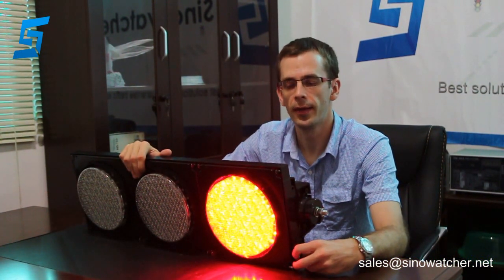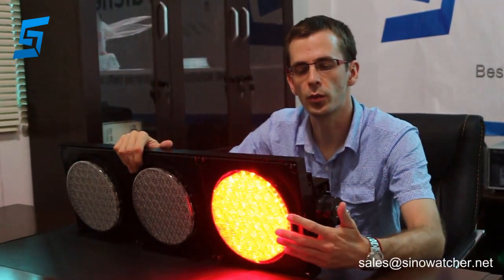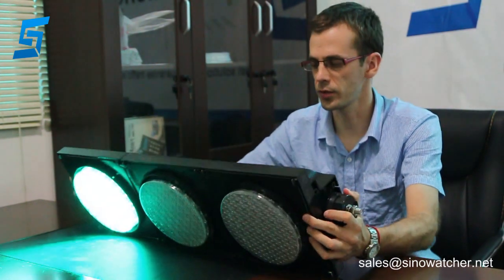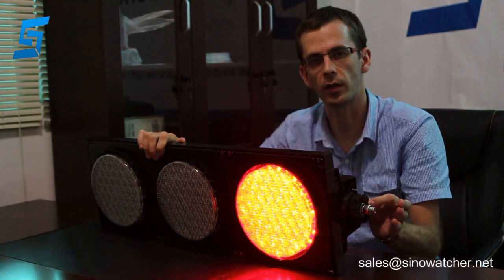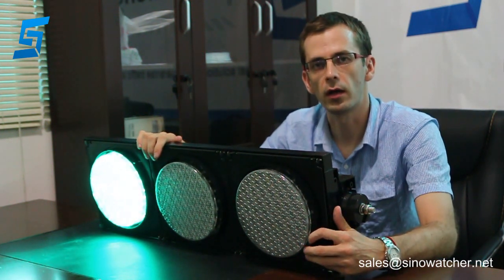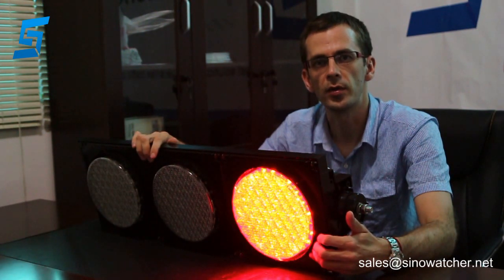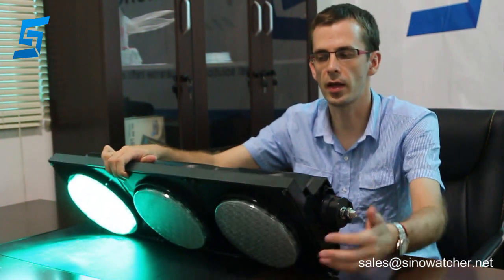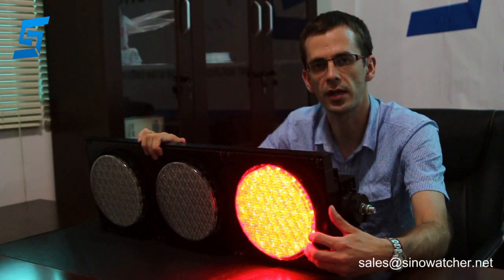200mm LED RYG traffic light - Cobweb lens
- The LED quantity: R/Y/G:90 pcs
- housing is made of polycarbonate